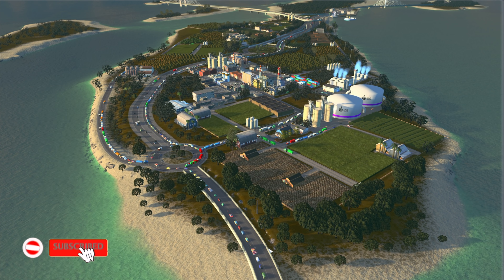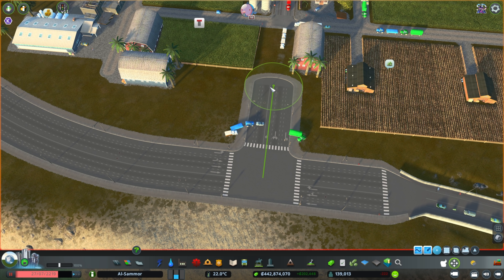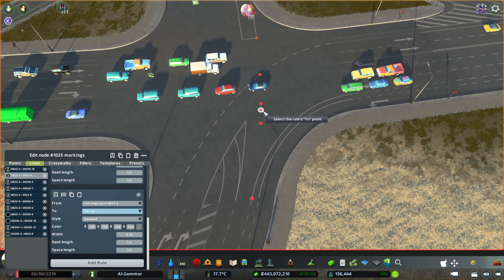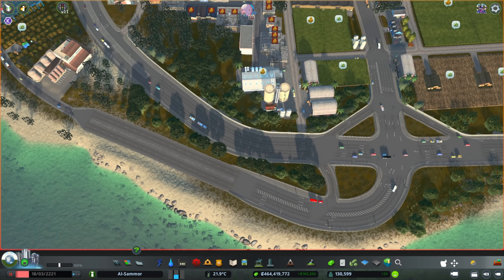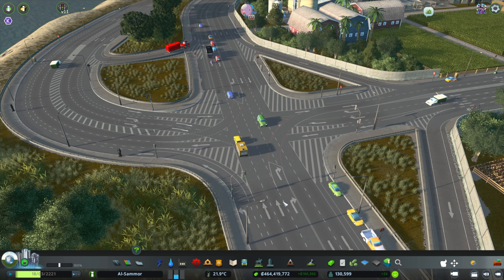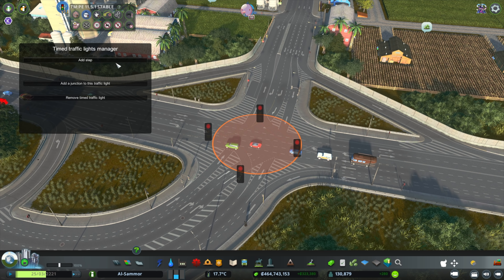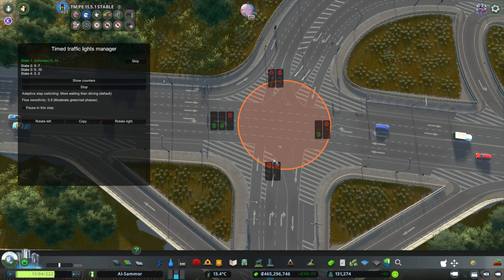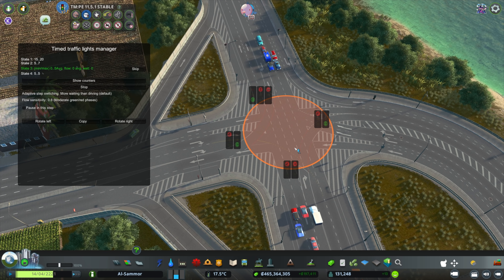Upgrading A Messy Roundabout To High Capacity Interchange | Cities:Skylines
Upgrading the original roundabout to a high capacity main road intersection.

ɪɴꜱᴛᴀɢʀᴀᴍ
ᴀꜱꜱᴇᴛ ʟɪꜱᴛ
ᴛʜᴇᴍᴇ
ᴄᴏᴍᴘᴜᴛᴇʀ ꜱᴘᴇᴄꜱ
ᴍᴀᴘ - ᴘʟᴇᴀꜱᴇ ʀᴇᴀᴅ ꜰɪʀꜱᴛ.
ᴛʜᴇ ᴏʀɪɢɪɴᴀʟ ᴍᴀᴘ ꜰᴏʀ ᴛʜɪꜱ ʀᴇɢɪᴏɴ ɪꜱ ᴄᴀʟʟᴇᴅ ꜱᴇᴇɴᴜ. ʜᴏᴡᴇᴠᴇʀ ᴡʜᴇɴ ʏᴏᴜ ᴅᴏᴡɴʟᴏᴀᴅ ᴛʜɪꜱ ᴍᴀᴘ ꜰʀᴏᴍ ᴛʜᴇ ᴡᴏʀᴋꜱʜᴏᴘ ɪᴛ ᴡɪʟʟ ᴀᴘᴘᴇᴀʀ ᴀꜱ ɪꜱʟᴀɴᴅꜱ ᴏɴʟʏ. ʀᴇᴀꜱᴏɴ ʙᴇɪɴɢ ɪꜱ ᴛʜᴀᴛ ɪ ʜᴇᴀᴠɪʟʏ ᴇᴅɪᴛᴇᴅ ᴛʜᴇ ᴍᴀᴘ ᴡʜɪʟᴇ ɪɴ ɢᴀᴍᴇ, ɴᴏᴛ ɪɴ ᴛʜᴇ ᴍᴀᴘ ᴄᴏɴᴛᴇɴᴛ ᴇᴅɪᴛᴏʀ. ᴀꜱ ᴀ ʀᴇꜱᴜʟᴛ ɪ ᴄᴀɴɴᴏᴛ ᴜᴘʟᴏᴀᴅ ᴛʜᴇ ᴀʟ-ꜱᴀᴍᴍᴏʀ ʀᴇɢɪᴏɴ ᴍᴀᴘ ᴀꜱ ᴀ ʙʟᴀɴᴋ ᴍᴀᴘ. ɪꜰ ʏᴏᴜ ᴡᴀɴᴛ ᴛᴏ ʜᴀᴠᴇ ᴀ ᴍᴀᴘ ʟɪᴋᴇ ᴀʟ-ꜱᴀᴍᴍᴏʀ ʏᴏᴜ ᴡɪʟʟ ᴜɴꜰᴏʀᴛᴜɴᴀᴛᴇʟʏ ʜᴀᴠᴇ ᴛᴏ ᴇᴅɪᴛ ɪᴛ ʏᴏᴜʀꜱᴇʟꜰ ꜰʀᴏᴍ ᴛʜᴇ ʙᴀꜱᴇ ᴍᴀᴘ ᴏꜰ ꜱᴇᴇɴᴜ. ᴀᴘᴏʟᴏɢɪᴇꜱ ꜰᴏʀ ᴀɴʏ ɪɴᴄᴏɴᴠᴇɴɪᴇɴᴄᴇꜱ!